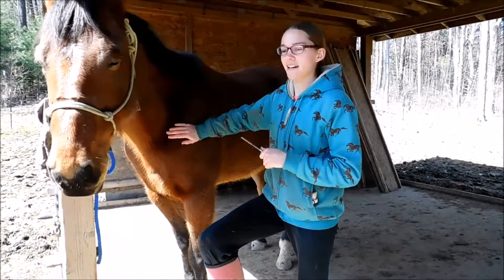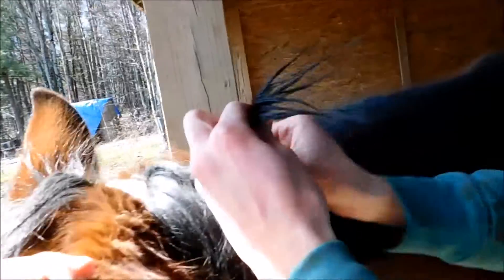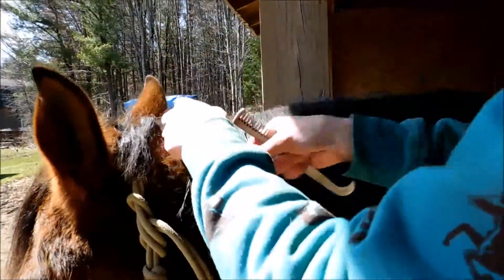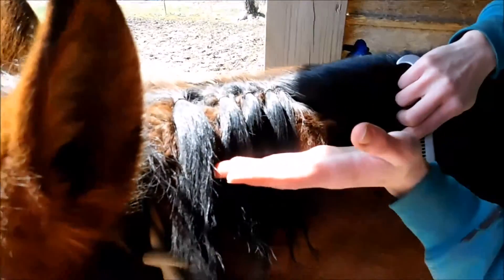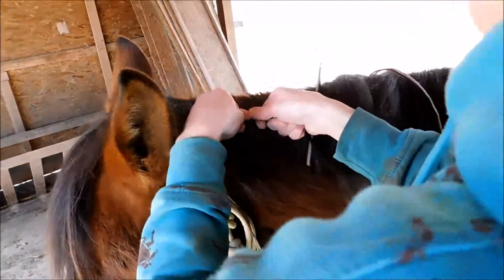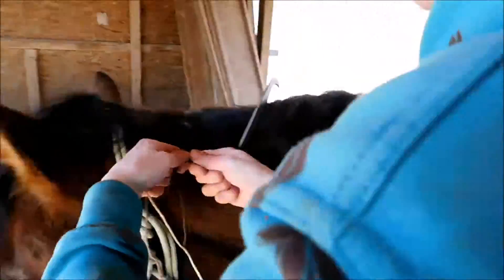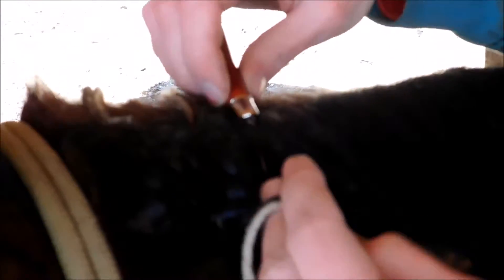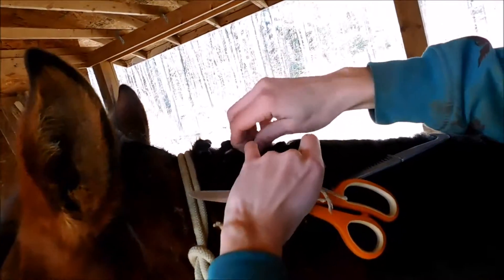Banding & Braiding a Mane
In this video, I am demonstrating how to band and braid a horse's mane for a show. This is an assignment for the course, Preparation for Competition for Equine Studies Institute.